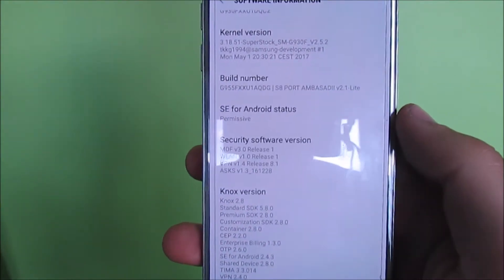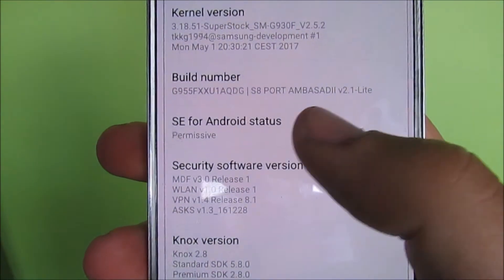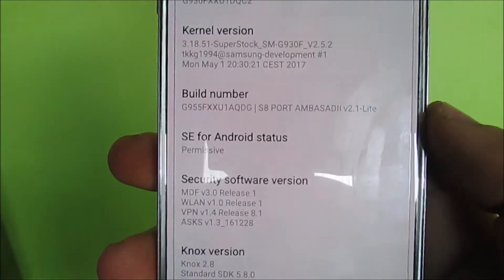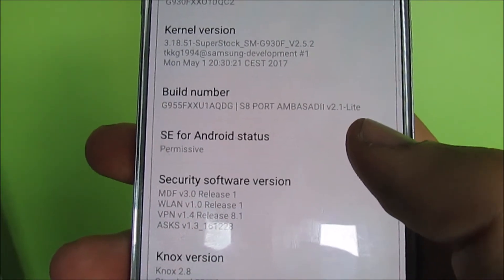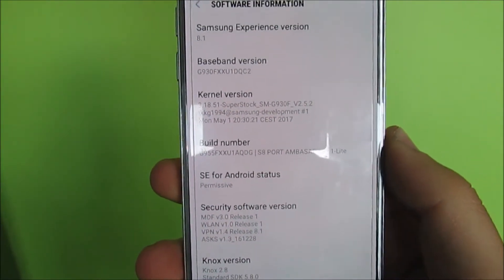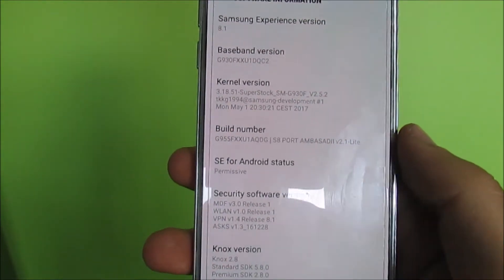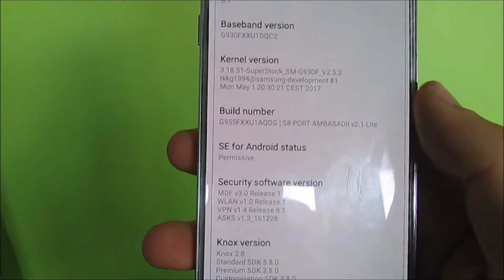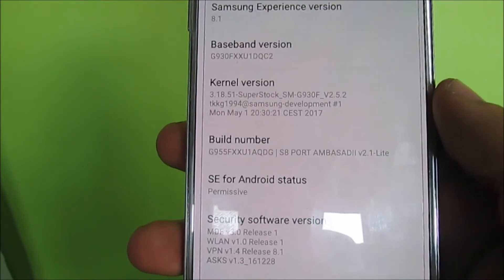Ambasadii v2.1 Update S8 Port for S7/S7Edge